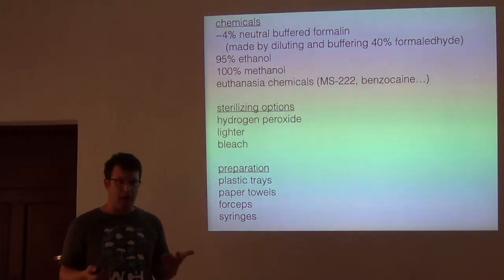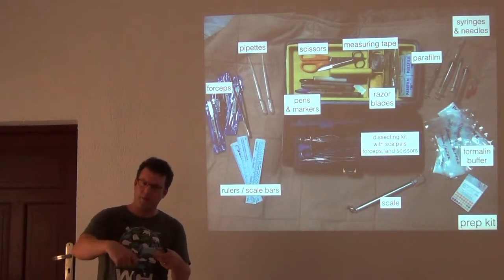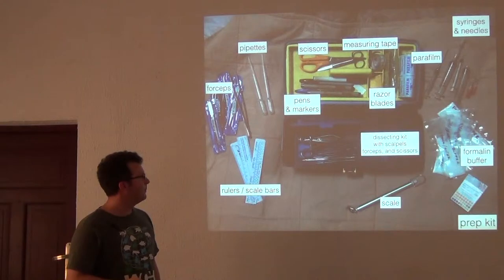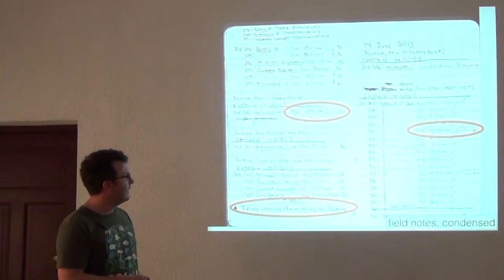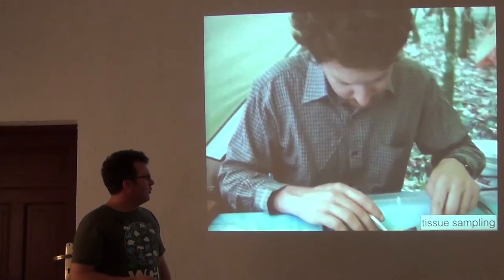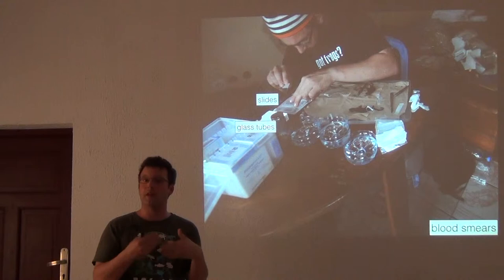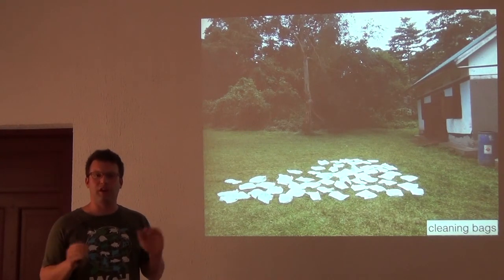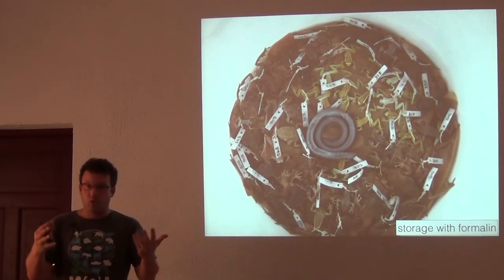BITC / Biodiversity Inventories - Herpetological Data II